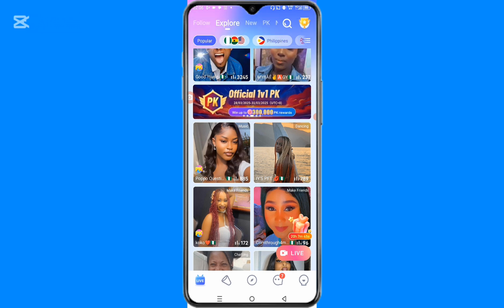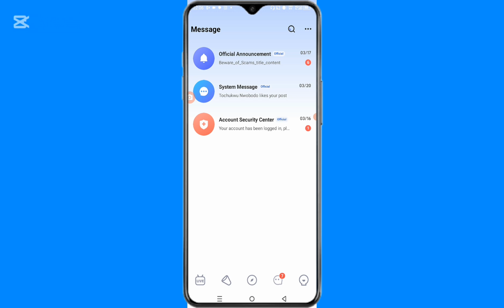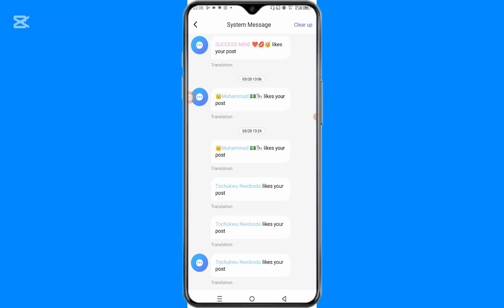How to See Comments on Poppo Live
Learn More About MovieBox